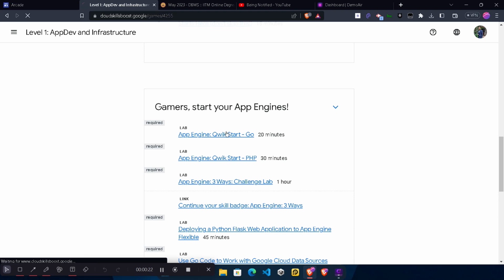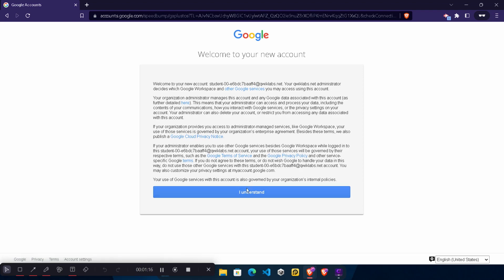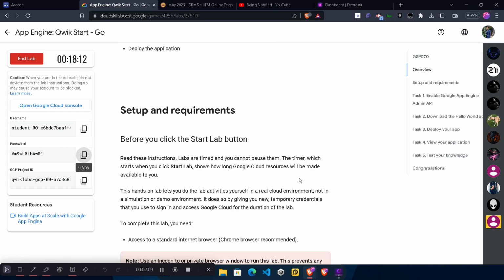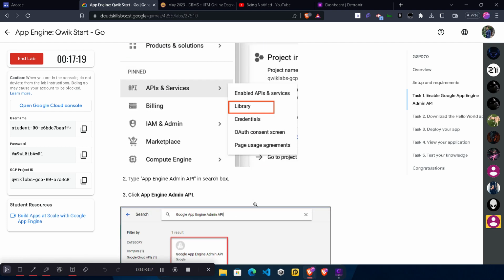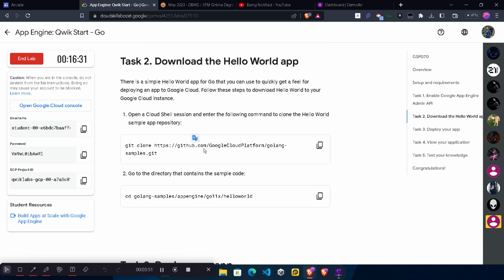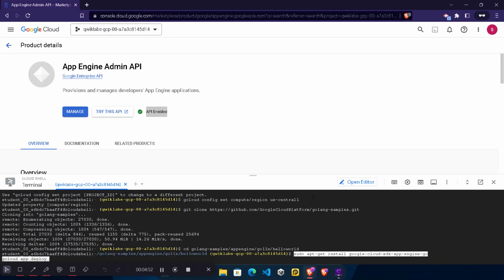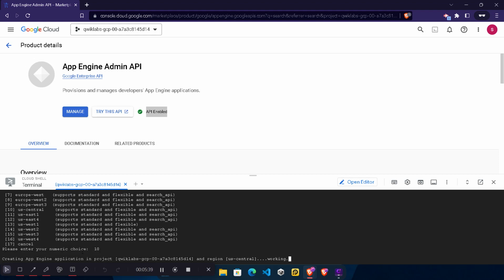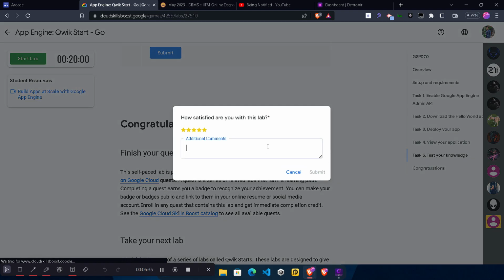Arcade level 1: App Engine: Qwik Start - Go Lab solution || GSP070 || Free Google swags & goodies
Welcome back to another Arcade Session, In this video I will be providing you the solution of Arcade cohort 2 Level 1: AppDev and Infrastructure lab "App Engine: Qwik Start - Go" , So make sure you watch the whole video so you also get the green tick on your lab .